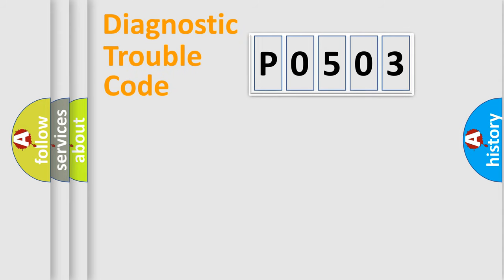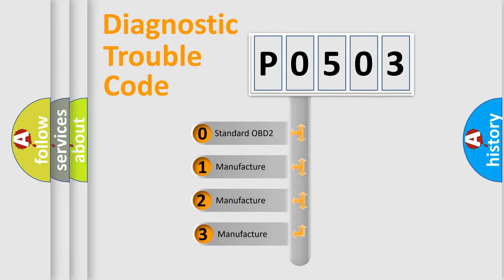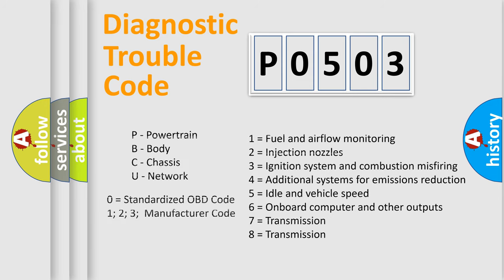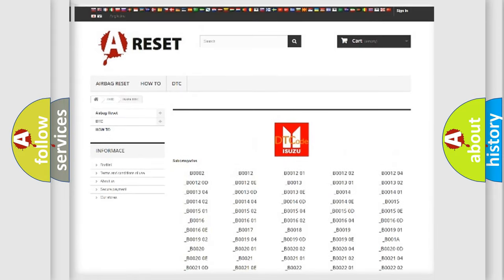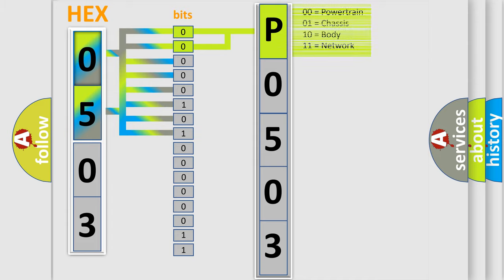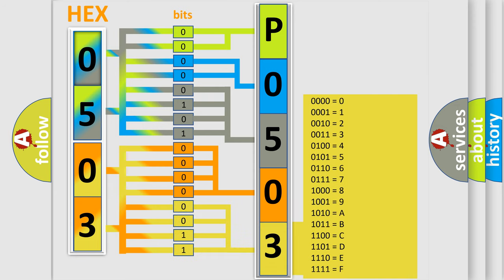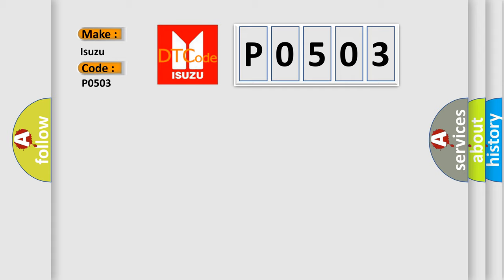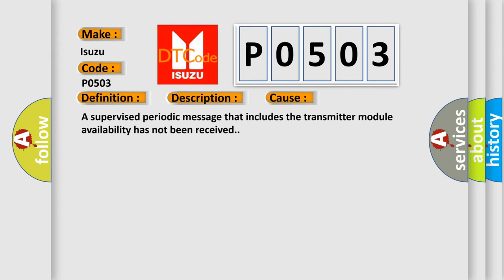DTC Isuzu P0503 Short Explanation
Contents:
0:21 Basic DTC analysis according to OBD2 protocol standard.
1:48 Insight into programming
2:58 A diagnostically understandable description of the Diagnostic Trouble Code
3:05 Basic error definition

Make:
Isuzu
Code:
P0503
Definition:
Fewer Controllers On Than Programmed
Description: